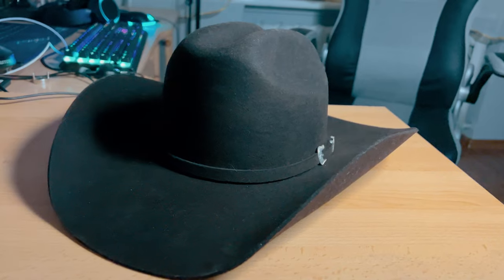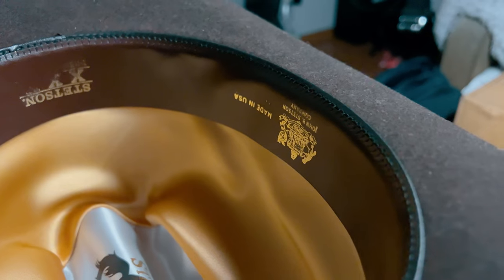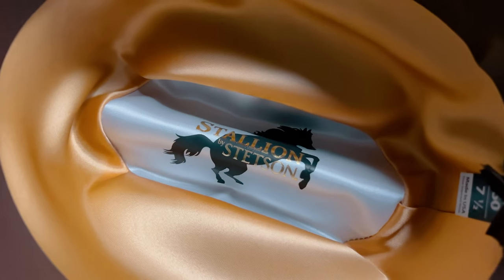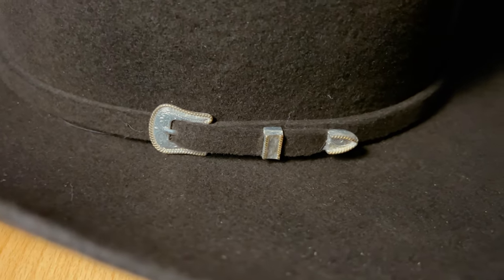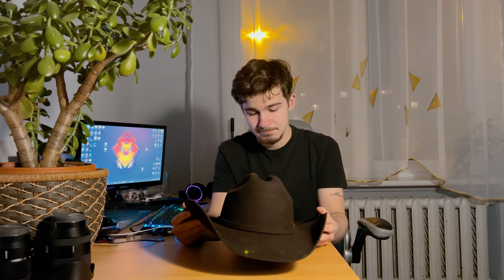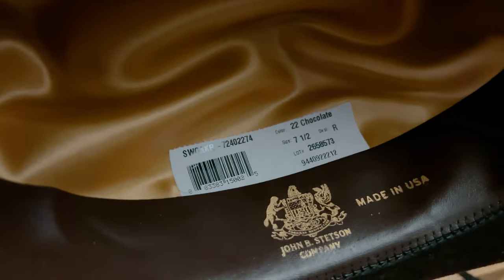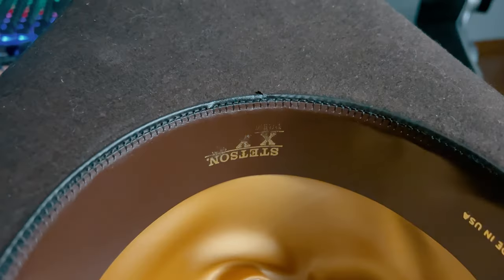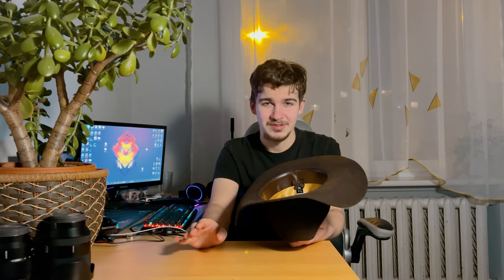Best Budget Cowboy Hat? (Stetson Oakridge review)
Stetson hats are some of the best western hats on the market. The Stetson Oak Ridge is a great deal for the price - a budget cowboy hat. In this video I review the Stetson Oakridge Cowboy hat. It is pretty budget friendly and is a great value.

If you want one for yourself here is where I bought it: